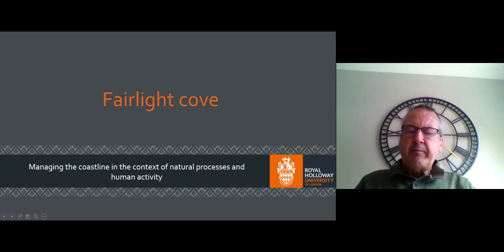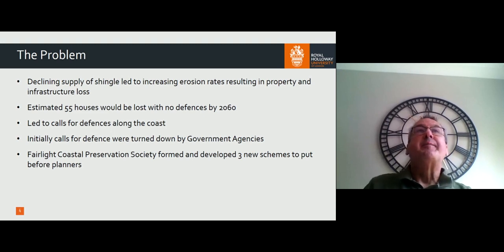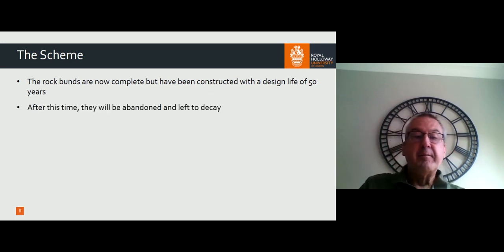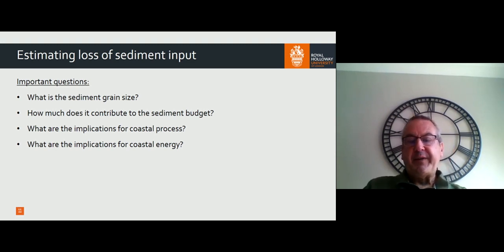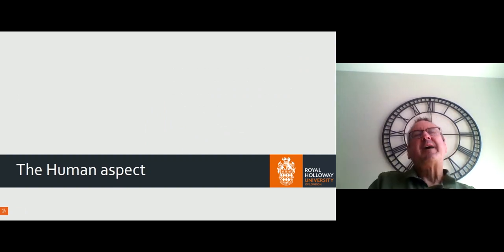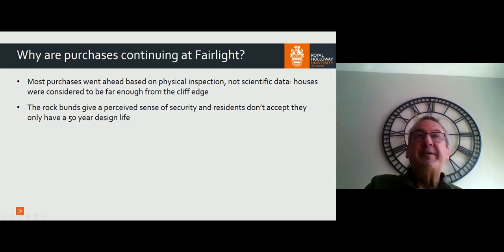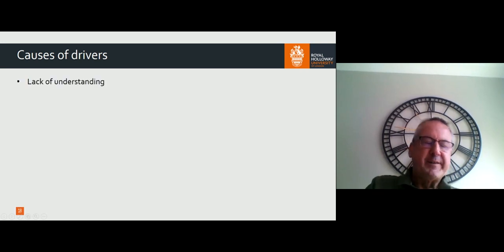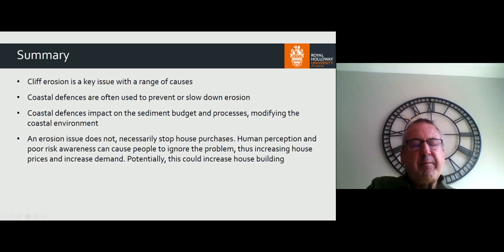Fairlight Cove: Managing the coastline in the context of natural processes and human activity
Join Dr Peter French for this "Geography for Schools Lecture", on "Fairlight Cove: Managing the coastline in the context of natural processes and human activity"